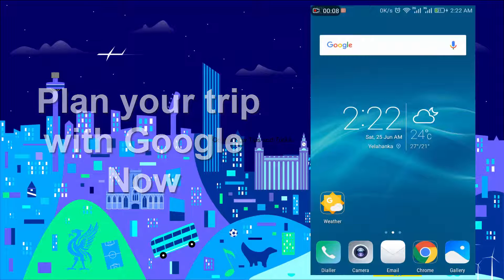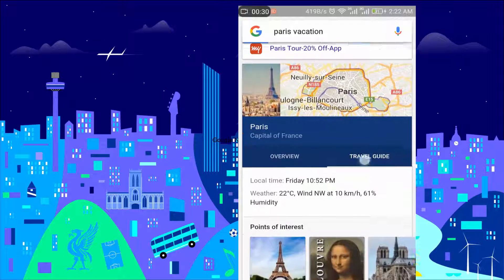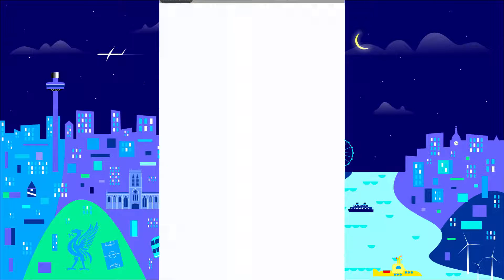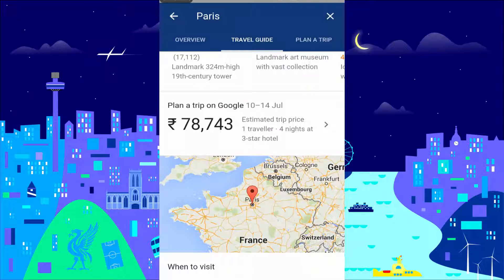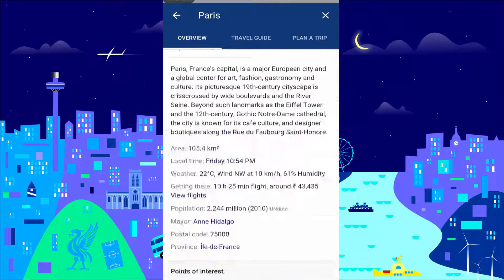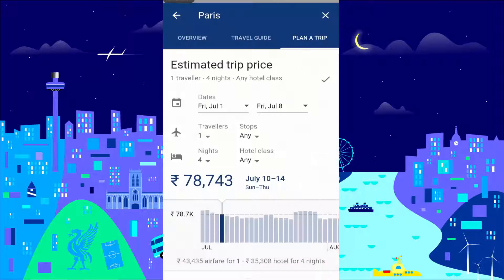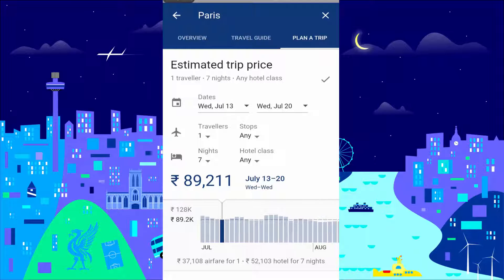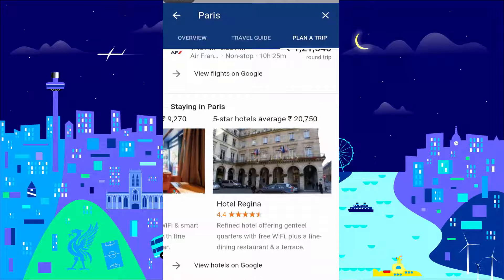How to plan a trip with Google Now? Google Now tips and tricks.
Next time you decide to plan a trip use the amazing Google now. search for destination city followed by vacation. scroll to the destinations tab. click on the arrow to open destinations.  Under travel guide you are provided with information about your destination, suggested itineraries to follow, places of interest around the location, trip planner and more. You can scroll to left for an overview or right for trip planner. where you can check estimated cost for the trip. modify your travel dates, number of travelers, flight stops and class of hotel to get customized estimation. Scroll right to check price cost estimations for 6 months in advance. or scroll down on the page to see flights from your location and choice of hotels. So go ahead and use this amazing feature to plan your next trip. Dont forget to like and share the video if you found it useful and do subscribe to our channel for more tips and tricks by clicking the link in description.For more such tricks subscribe to our channel.